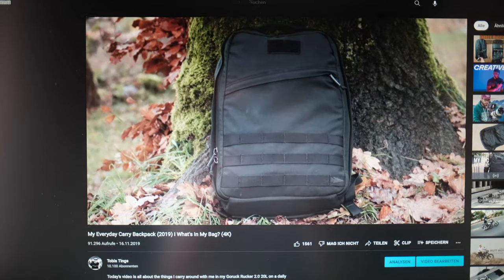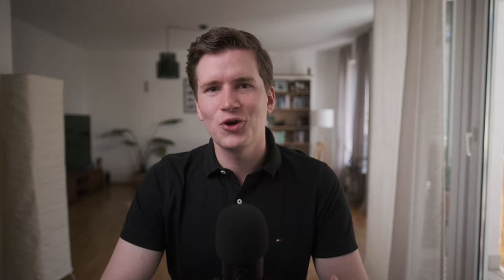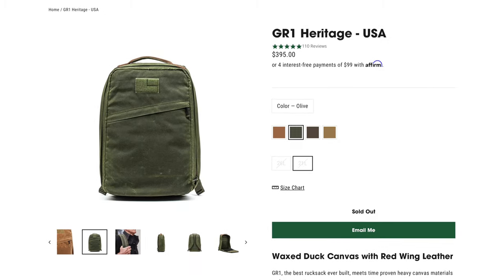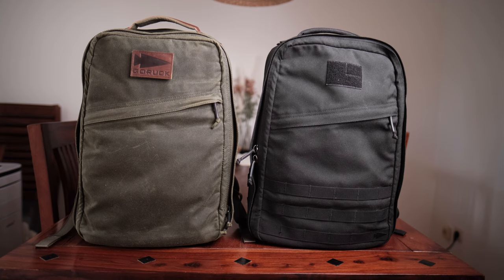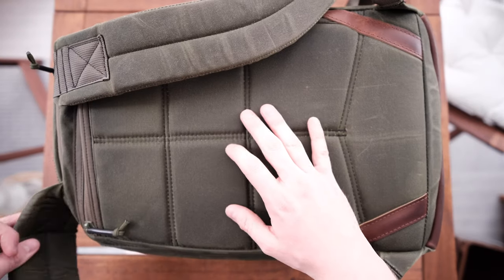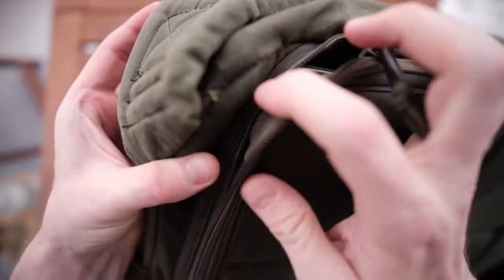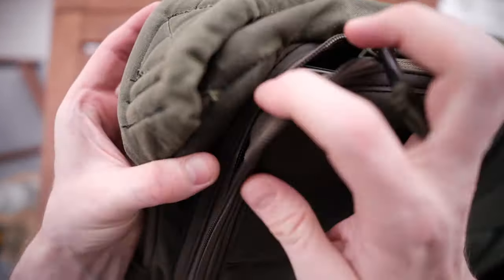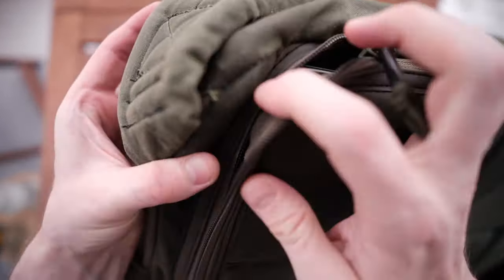My Everyday Carry Backpack (2022) I What's In My Backpack?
I bought another backpack ... again. But its a good one! Maybe the best!

Backpack: Goruck GR1 Heritage 21L (olive)

Timestamps:
00:00 Intro
03:04 Design & Materials
05:59 Comfort & Functionality
09:06 My EDC Setup (What I Carry)
13:57 Conclusion

New Main Camera
Other Main Camera and main Lens